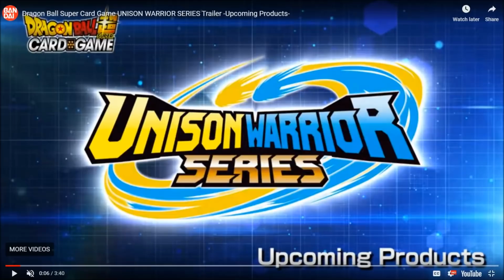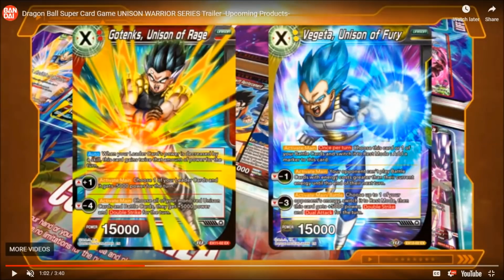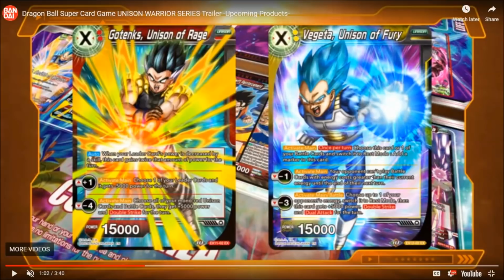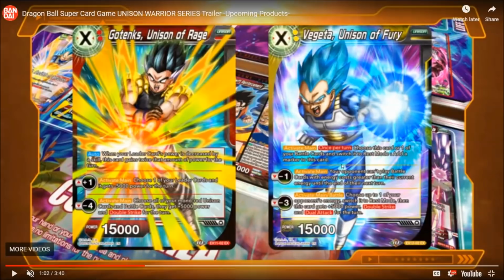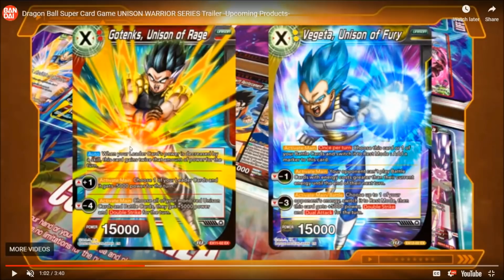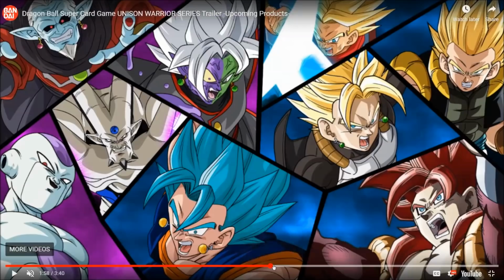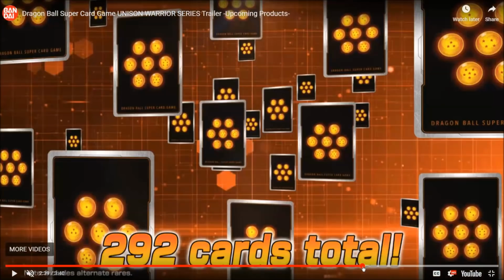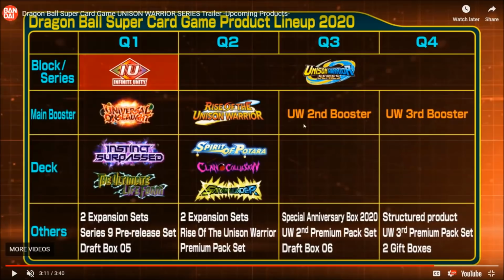New Unison Cards! New Cards/Rules/Format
What do you think about the new unison cards?